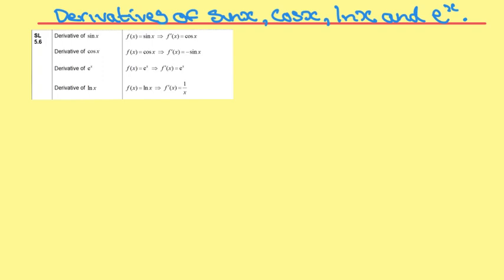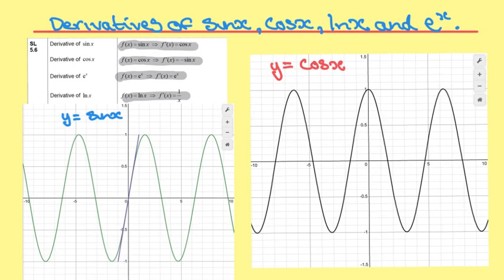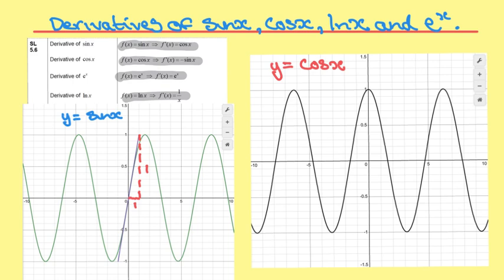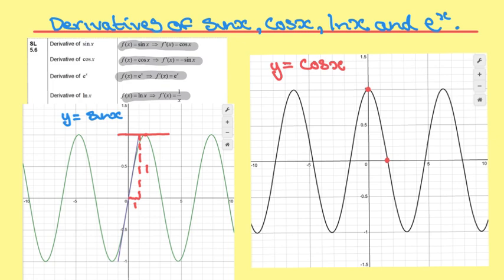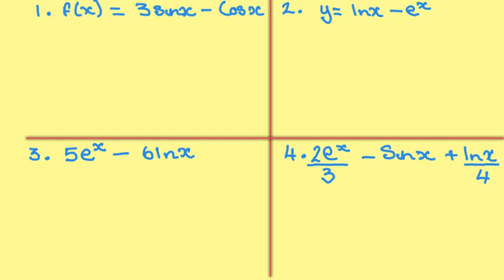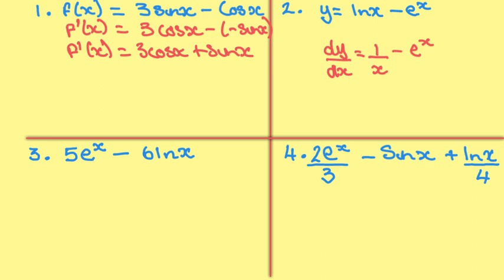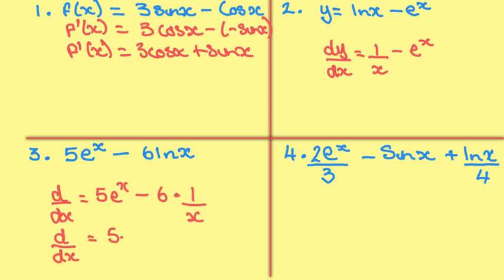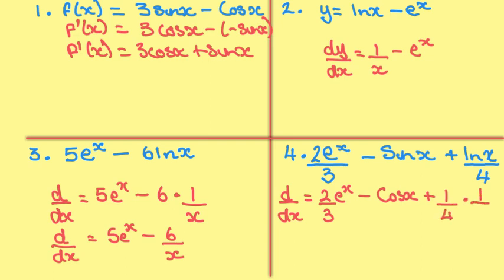5 6 1 derivative of trigonometric functions sinx,cosx and logarithmic functions Inx and e^x